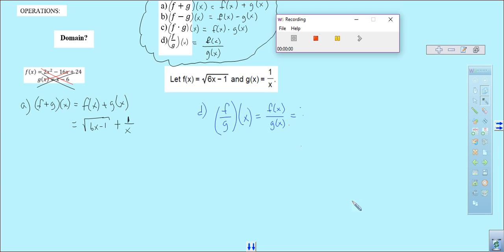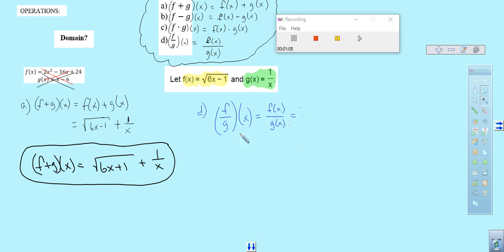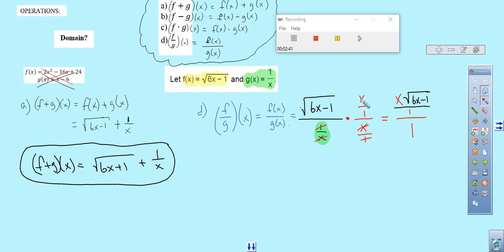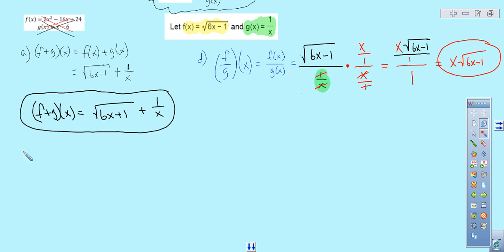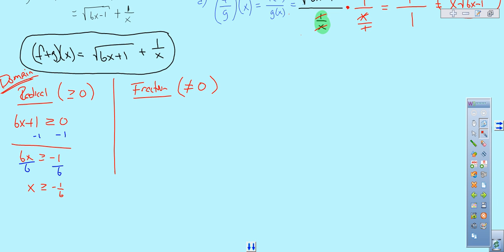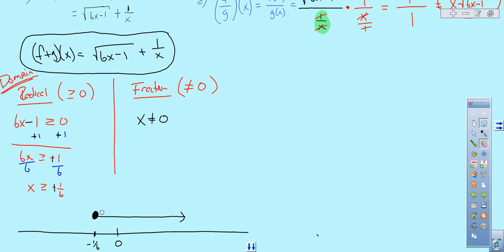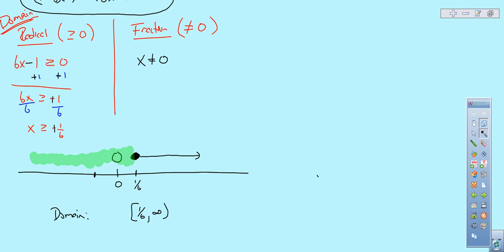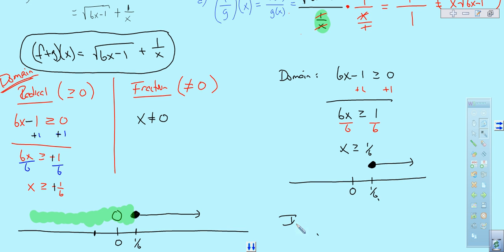Unit3.2 Perform Arithmetic Operations on Functions w/Rationals and Radicals